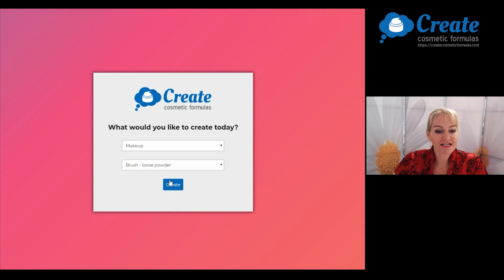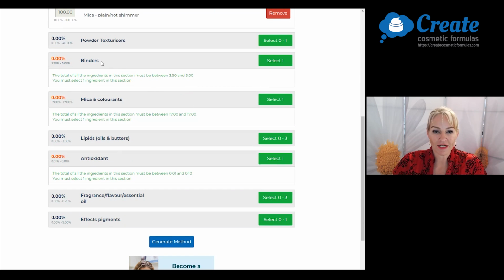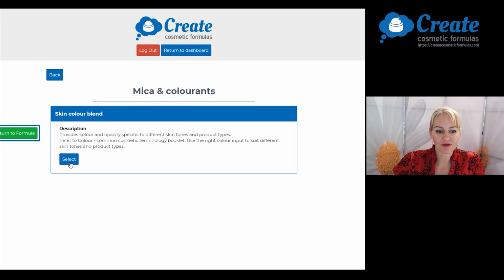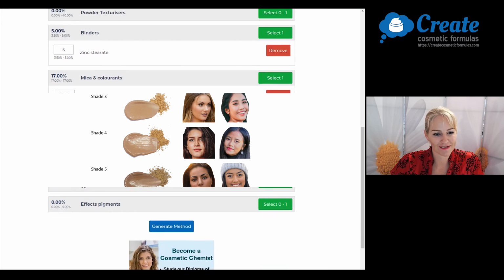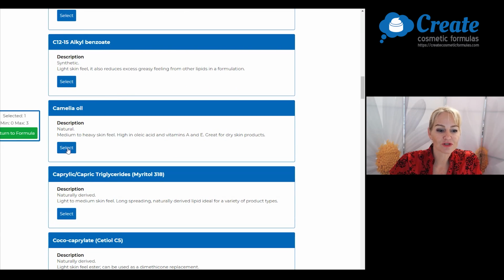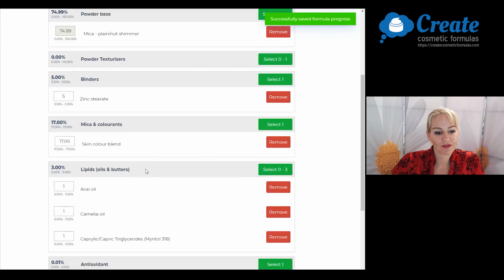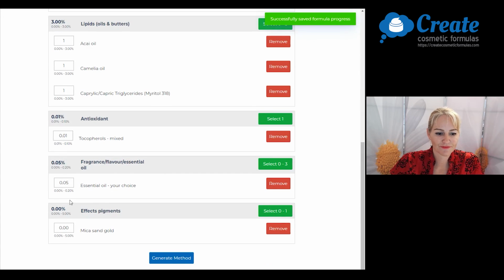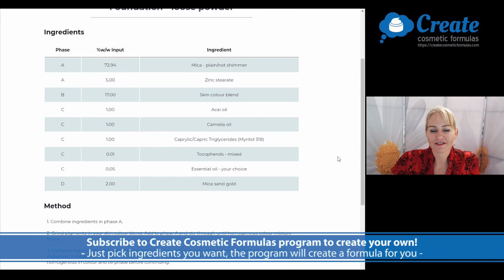How to make powder foundation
Want to make powder foundation? The Create Cosmetic Formulas program makes it easy for you to you make your own powder foundation, you can even choose what ingredients your products contain, and avoid the ones you don't want in there! Find out how easy it is to create powder foundation formulas - watch now!